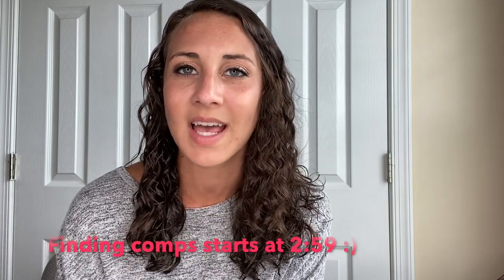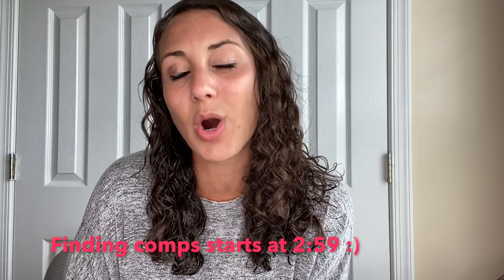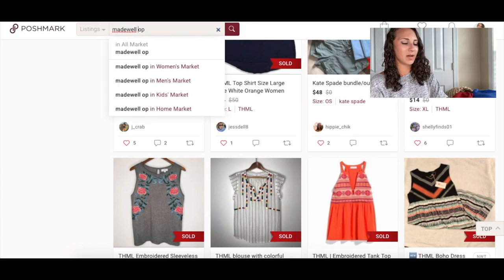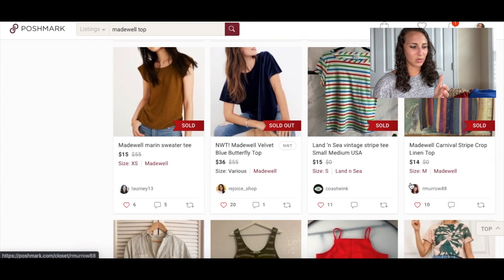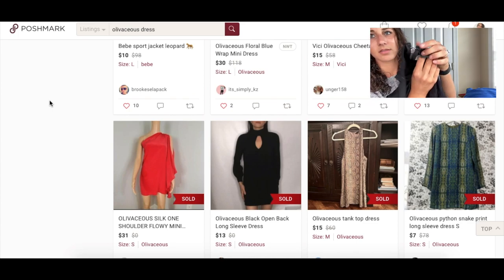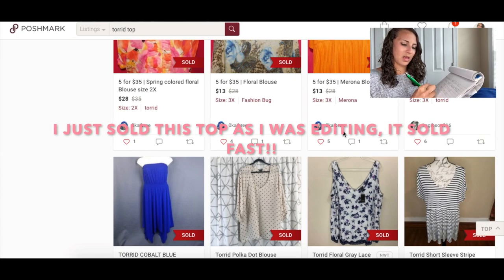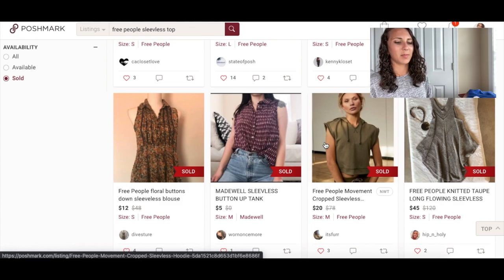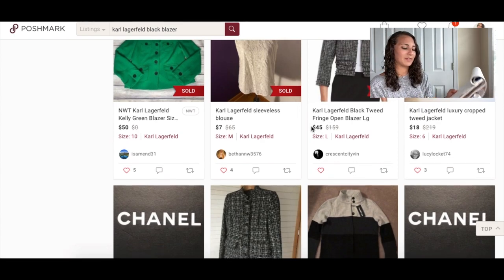Finding the Right Price for Poshmark, Mercari, eBay Items! *easy tutorial*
Finding the RIGHT price can be difficult when listing your items. In this video, I take you through a step by step on how I find the right price for my items. I stick to Poshmark in this video but you can look across all the platforms that you sell on to get the best price for your items.

Need help with your Poshmark closet? I offer Poshmark assistant services to help your share your closet, list items, and build your business!

♡ Products I use:

Metal Steam Head Steamer ($200)
Steamer ($89)
Printer ($119)
Heavy duty shipping tape ($12)

I'm Jessica and I'm an entrepreneur at heart. I have a Bachelor’s degree in Marketing with 4.5 years of infield marketing experience. I teach resellers and small businesses how to stand out online through content marketing, digital strategy, and specifically how to grow on platforms such as Mercari and Poshmark. This channel takes you through my reselling journey and to hopefully help you build yours!

ignore this part:  eBay, eBay items, eBay seller, how to increase sales on eBay, what sold on eBay, eBay reseller